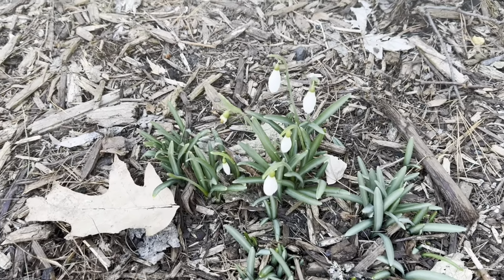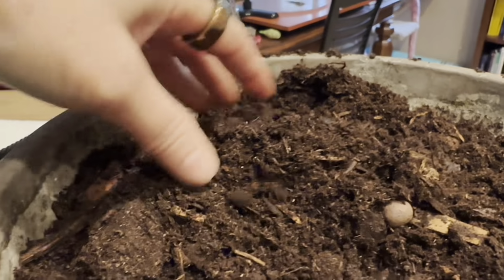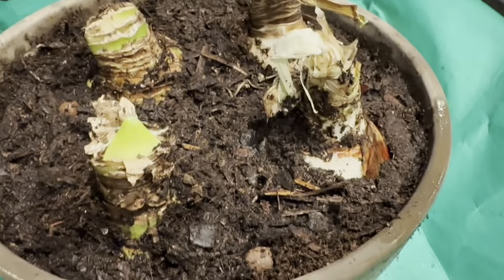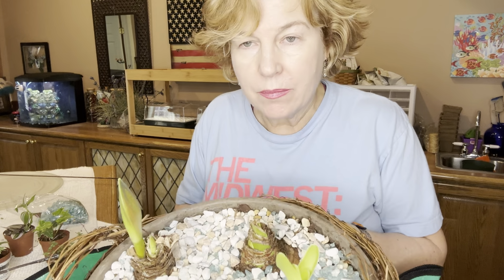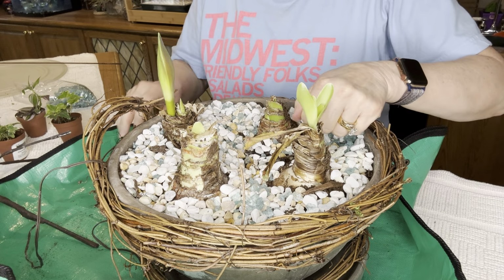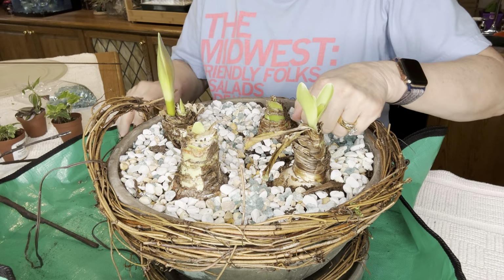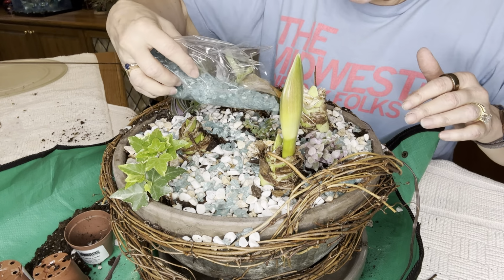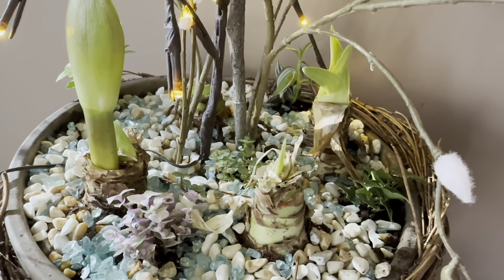Making a new Spring Container out of old amaryllis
Don’t throw out those forgotten amaryllis bulbs! You can still plant them up and make a charming indoor Spring container, using what you may already have around the house!